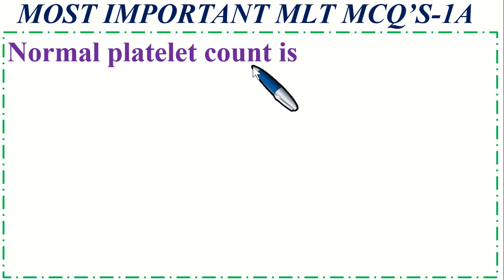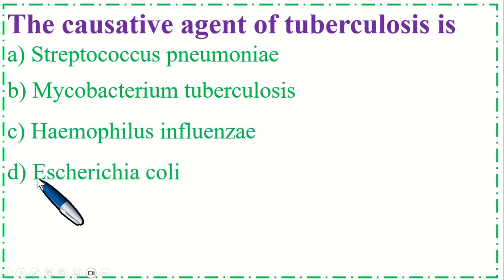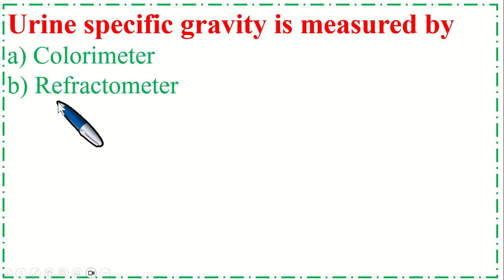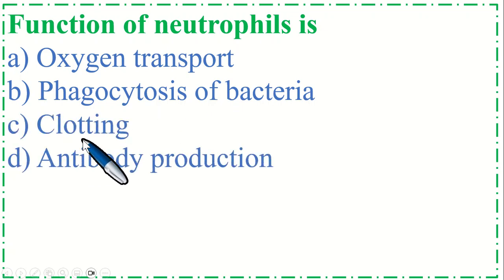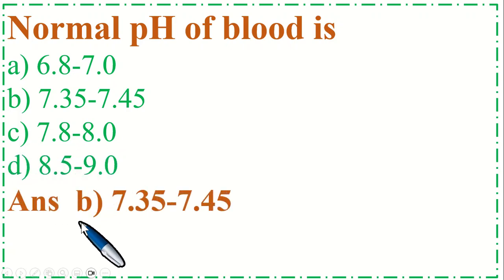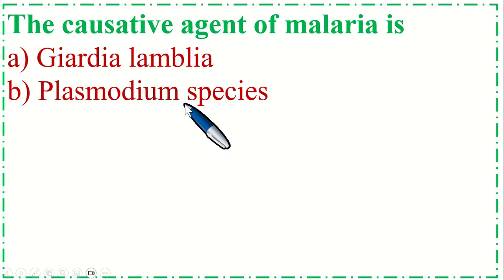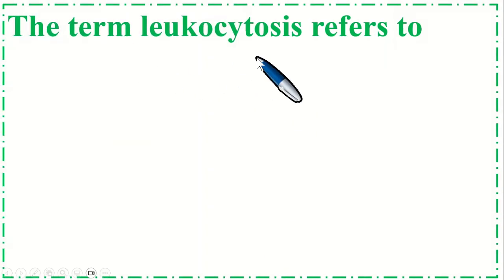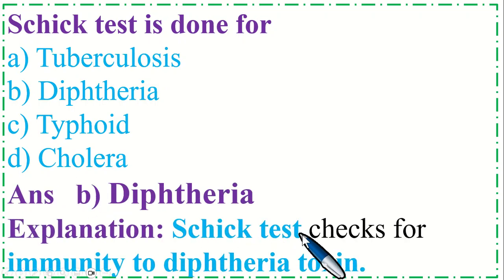📚MOST IMPORTANT MLT MCQ’S 1A🔥 | Lab assistant | KMU Exam's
🔥  MOST IMPORTANT MLT MCQ’S 1A, This video benefits all Medical Disciplines like BS MLT, DMLT, BS SLP, BS OT, BS Dental, BS Health Technology, BS Public Health, BS Microbiology, BDS, MBBS, DPT, BSN, and Pharm-D students.